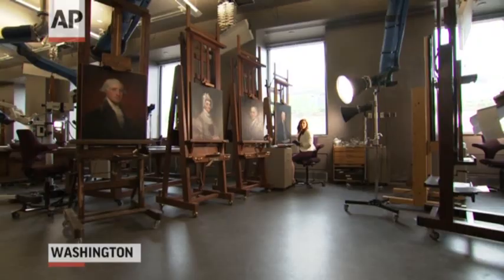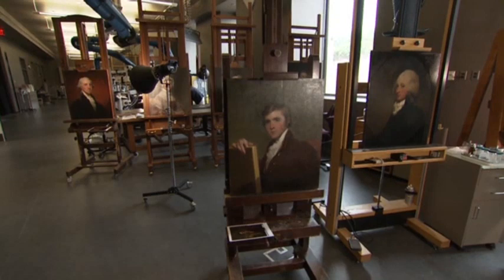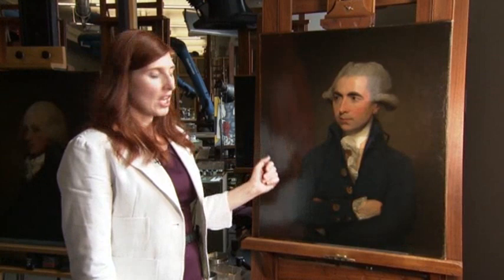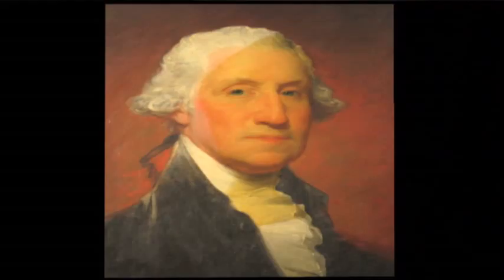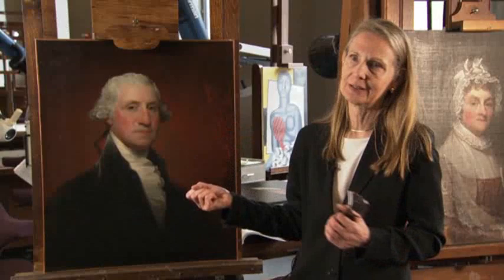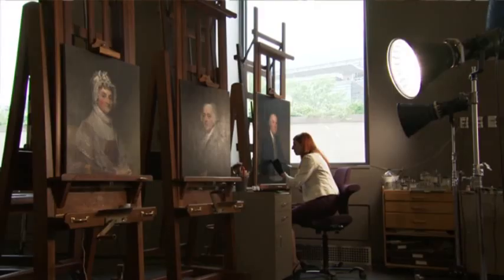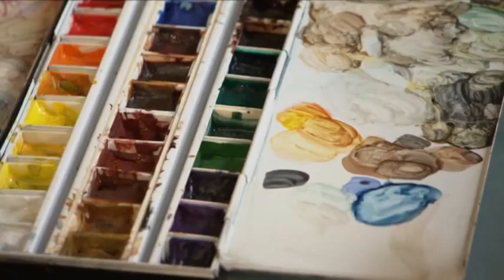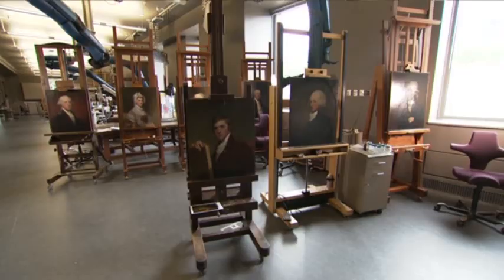A New Face for George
Conservation efforts on paintings by Gilbert Stuart reveal new attitudes and colors in portraits of founding fathers and friends. (July 2)